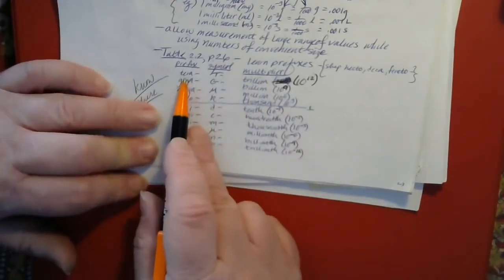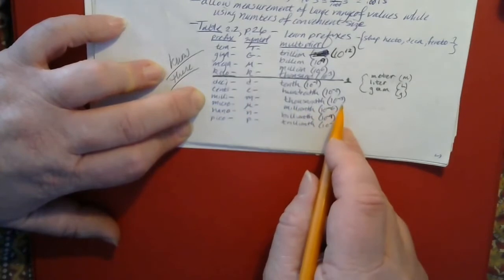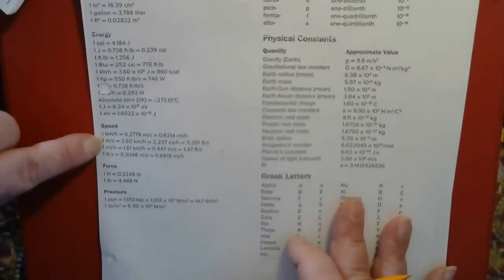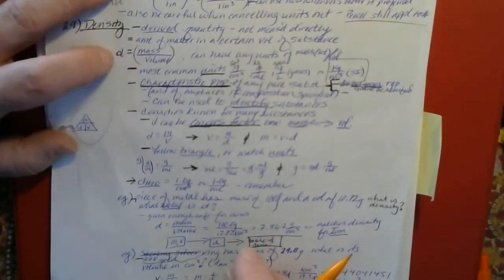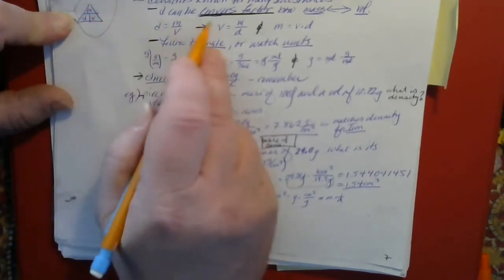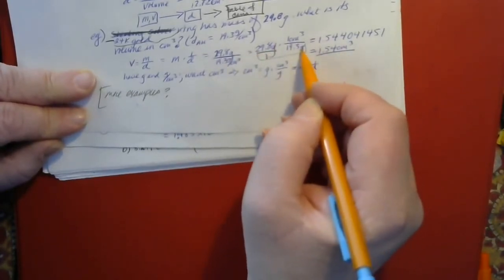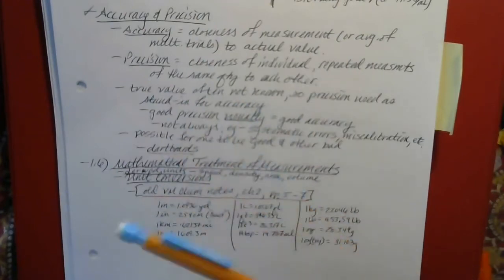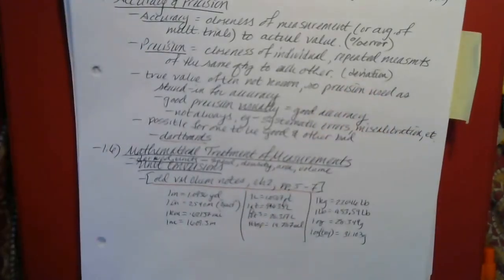VM Chem Wk of 1 25 21 Lect 2, Pt C